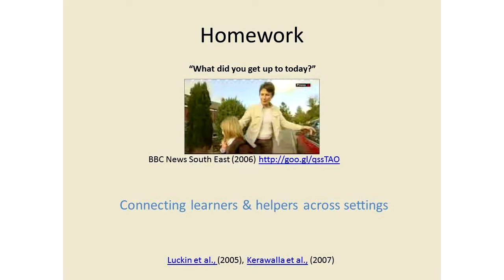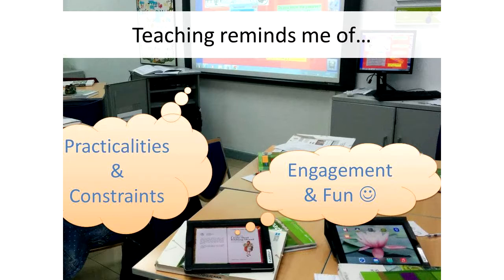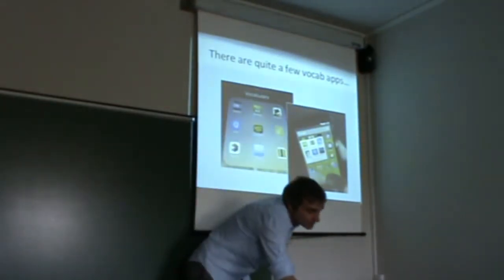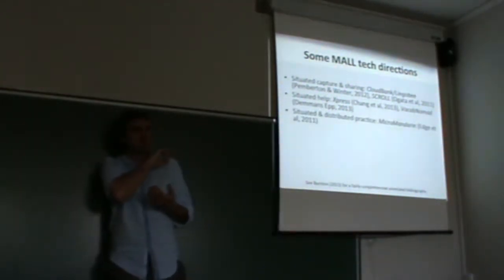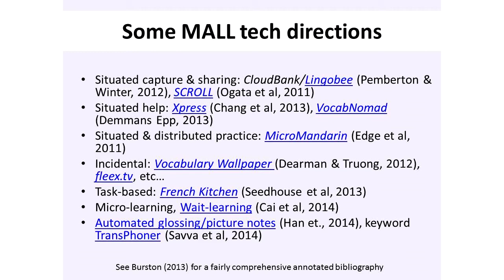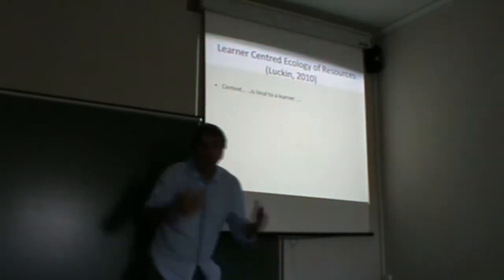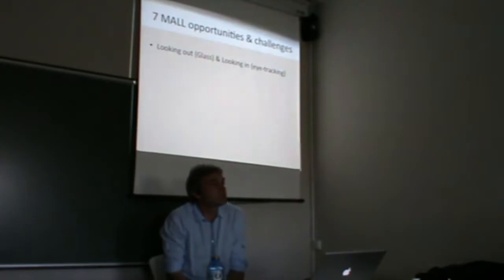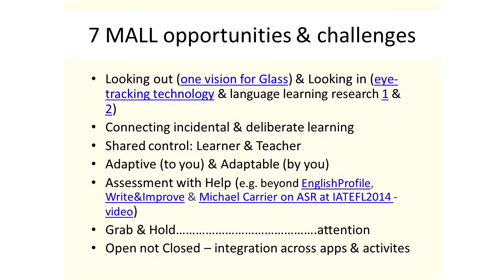Joshua Underwood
Mobiles, Vocabulary and connecting experiences. 2nd EUROCALL MALL SIG Meeting, Avila, Spain